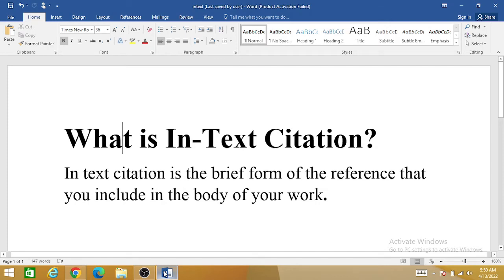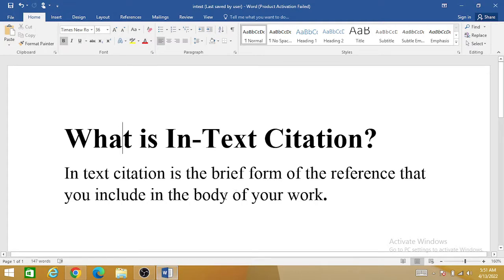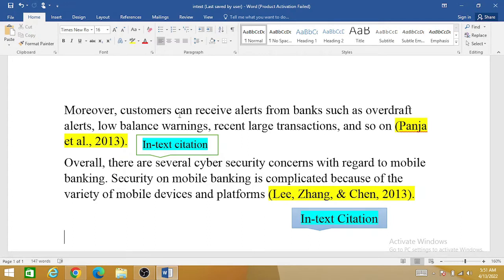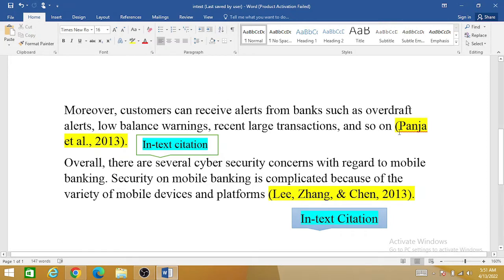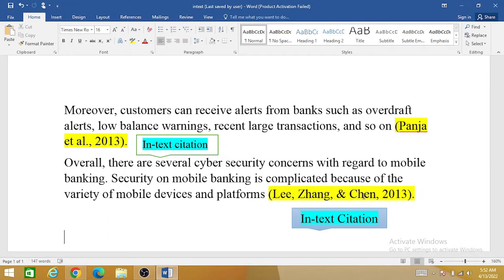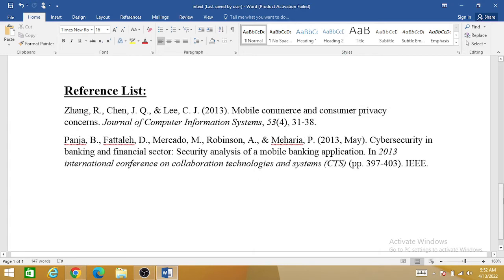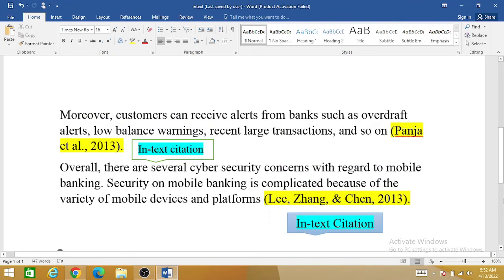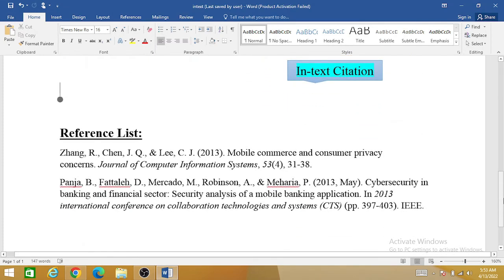what are In-Text Citation and Referencing || In-Text Citation in APA format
In-Text Citation and Referencing || In-Text Citation in APA format ||

In text citation is the brief form of the reference that you include in the body of your work.

In-TextCitation